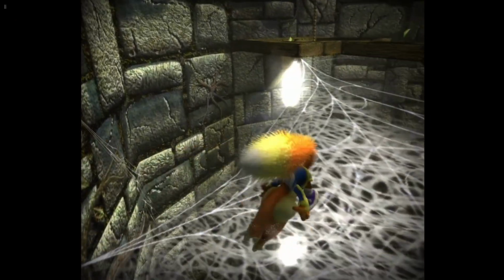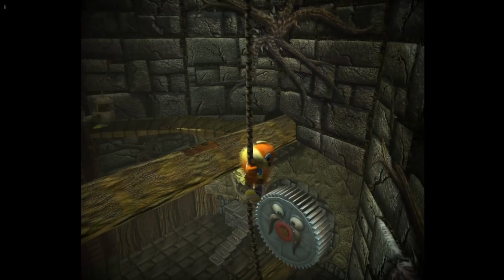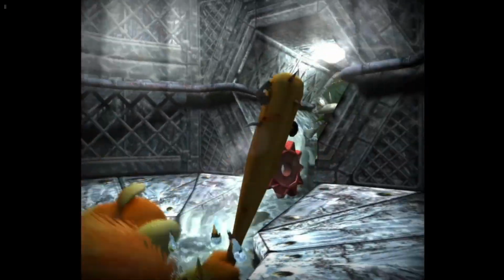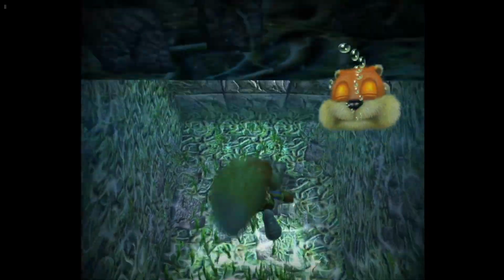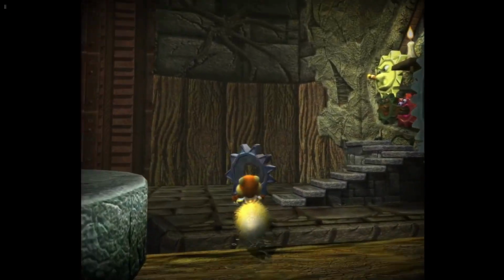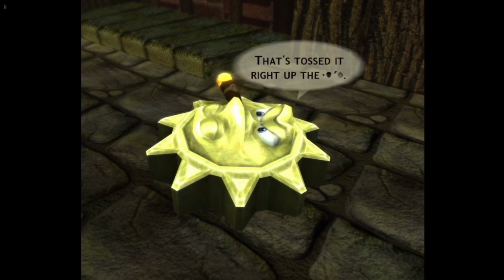Conkers Bad Fur Day Live and Reloaded - Up Bats Tower and Cogs!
We first need to head up the bats tower to flip the switch, then go and collect the 3 cogs.